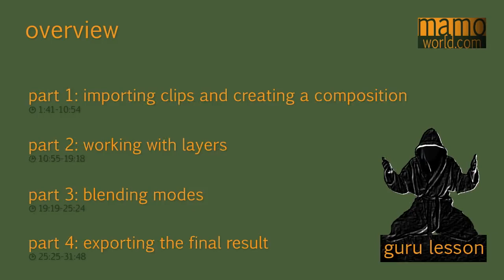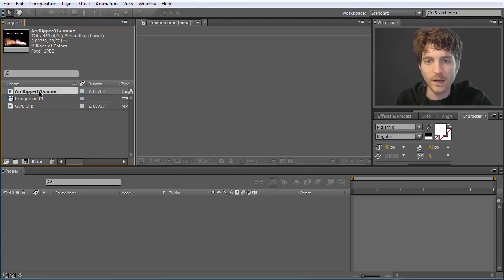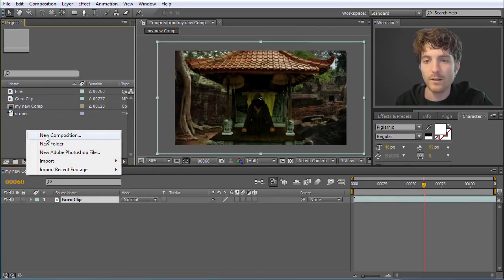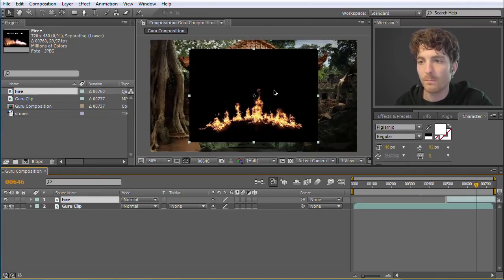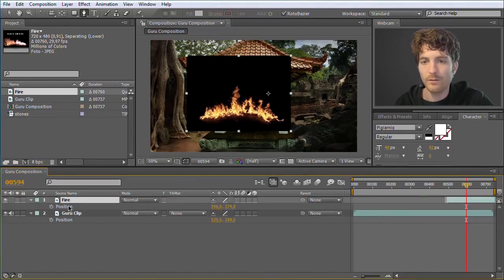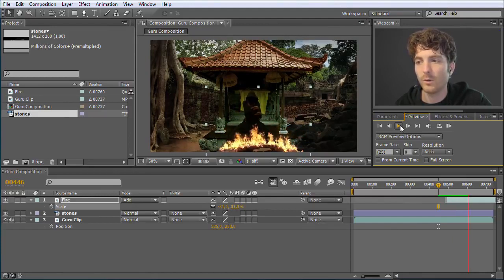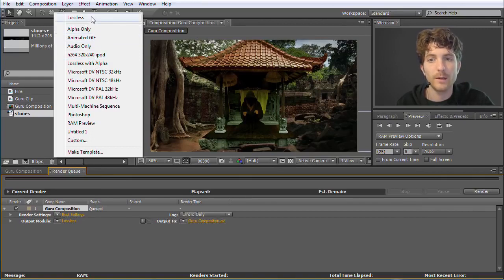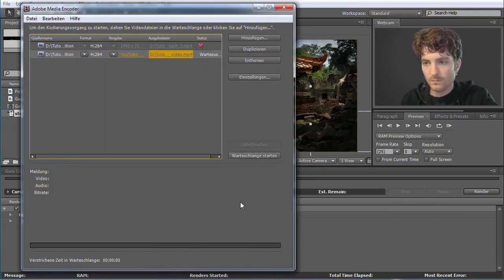After Effects Beginner Tutorial: Guru Lesson 1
In this guru lesson you are doing your first steps in After Effects. We start the tutorial with importing the required footage and creating a composition. Then you learn how to work with layers in After Effects and use blending modes to create the amazing fire effect. Finally you learn how to export the final video using either AE's build-in render queue or the Adobe Media Encoder.

--- Chapters ---
1:41 Importing clips into After Effects and creating a composition
10:55 Working with layers
19:19 Using Blending modes to create the fire effect
25:24 Exporting the clip using AE's render queue or the Adobe Media Encoder

The Guru Lessons are a free AE tutorial series for beginners. Step by step the videos teaches you all the basics you need to get started. The guru lessons make learning the basics fun. Already in the first tutorials you create amazing effects. You can also download the After Effects project for each lesson.
Additional Material

To watch all Guru lessons and download the project files for free visit